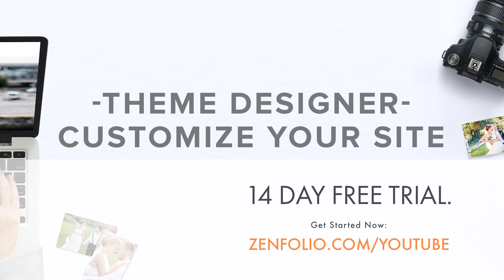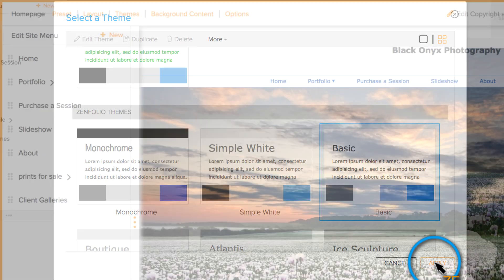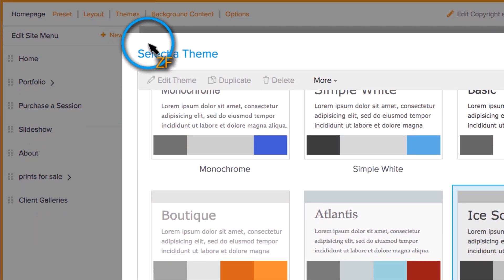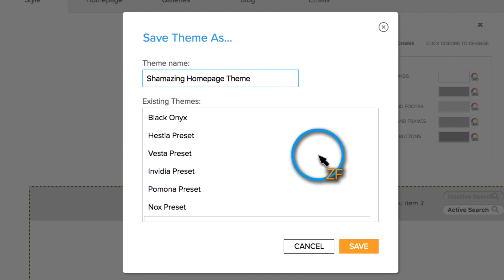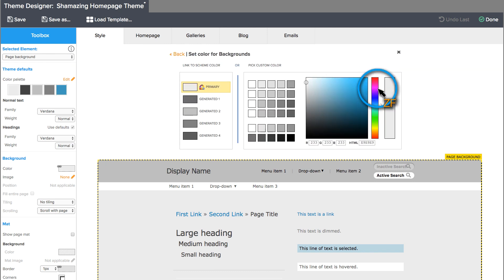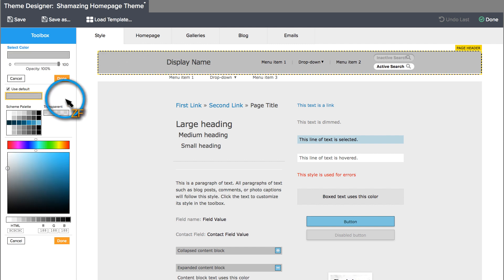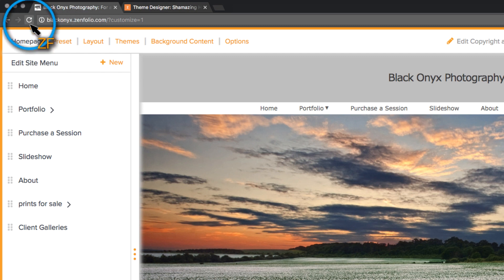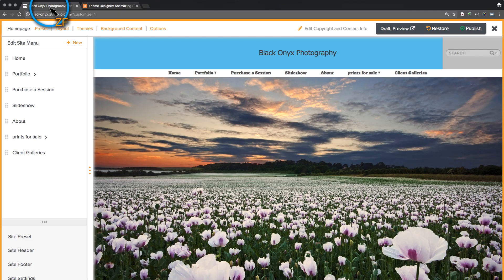How to customize your website's colors and fonts - Zenfolio Theme Designer! | Zenfolio Classic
Do you want to give your website a custom look, but aren't quite sure how? Would you like to customize the fonts or colors used on your homepage? In this video I will show you how to work in theme designer to customize the visual appearance of your website.